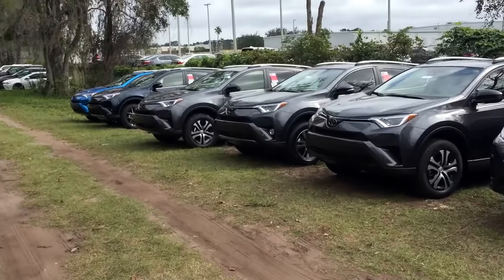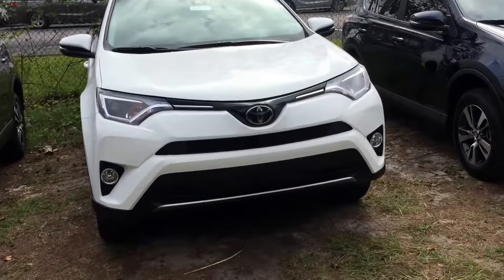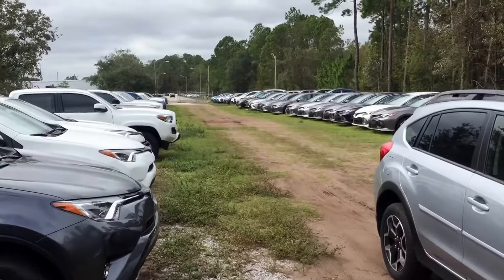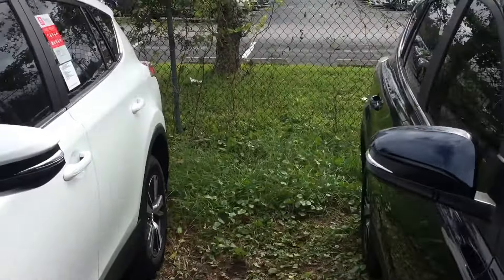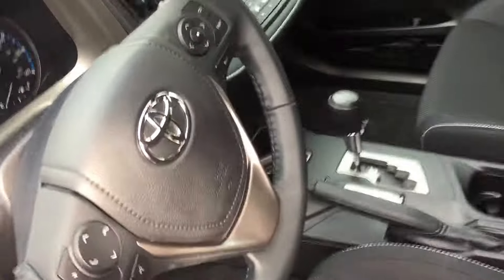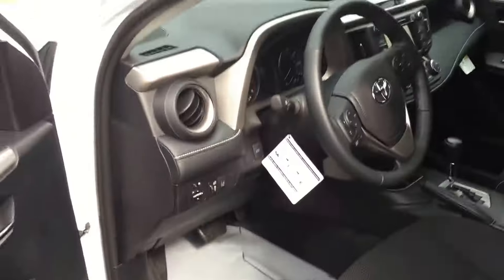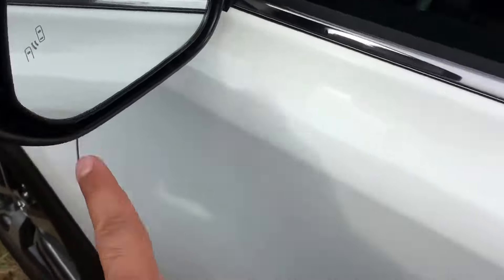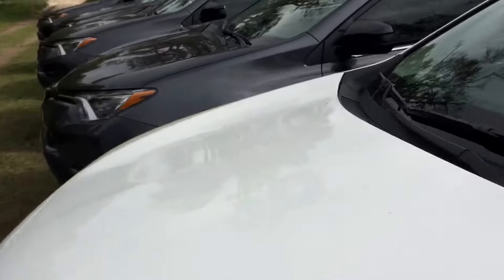Nov 14, 2017